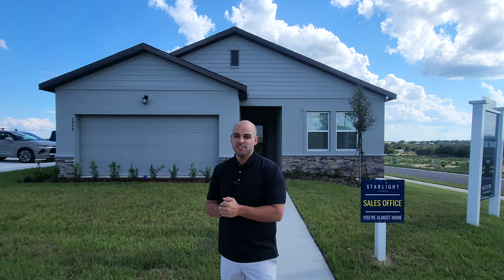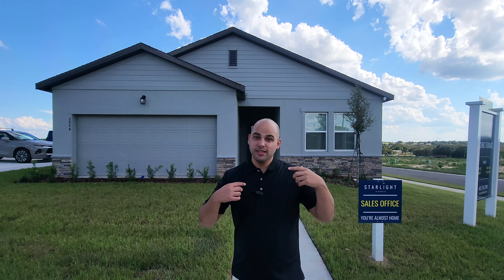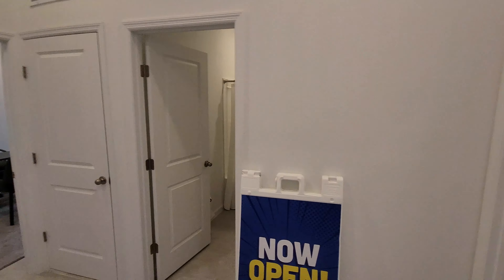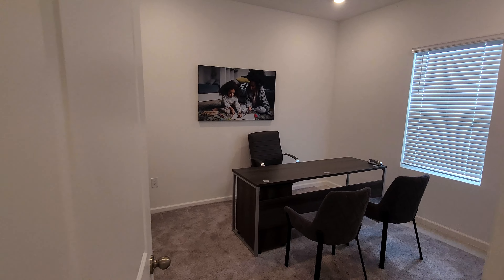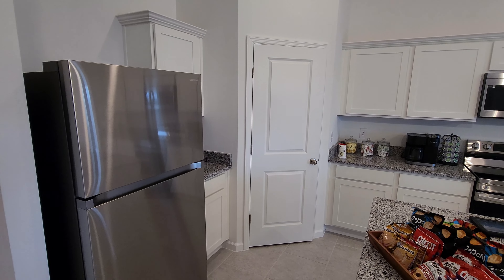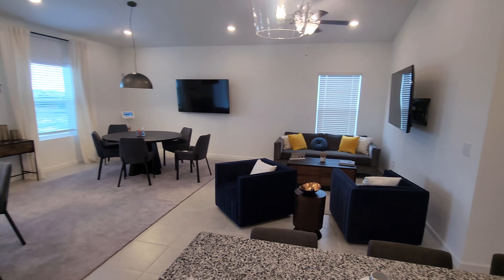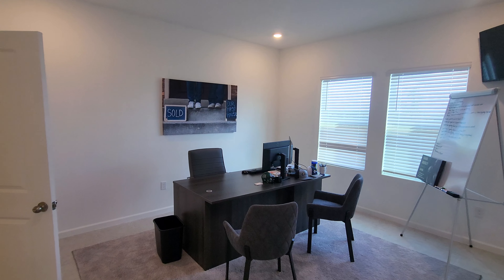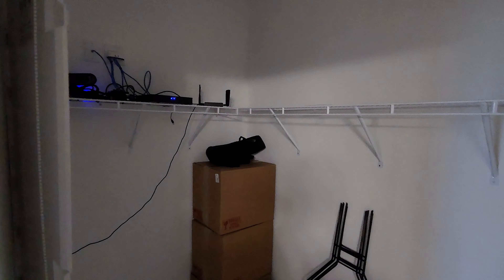Affordable Central Florida Homes!!! Homes Starting at $289,990!!!!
In this video, we're showcasing some of the newest and most affordable homes in Central Florida! Homes starting at $289,990 make it easy to find a home that fits your needs.

Don't miss out on these great deals - search for your new home now and find out how easy it is to live in Central Florida at an affordable price!

Scenic Terrace
Lake Hamilton, FL
Starlight Homes

3 Bedrooms
2 Bathrooms
2-Car Garage

40 Minutes to Disney
60 Minutes to Downtown Orlando
60 Minutes to Orlando International Airport